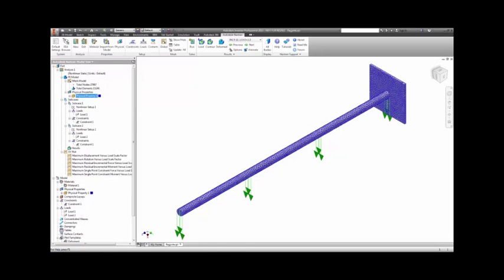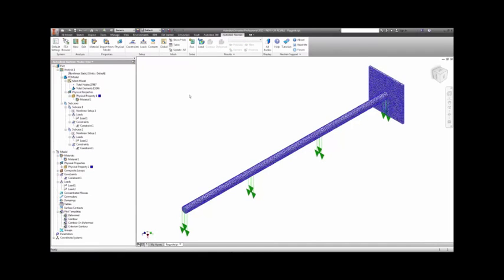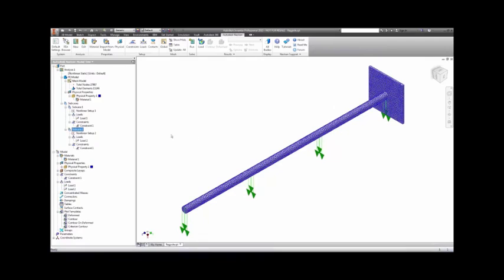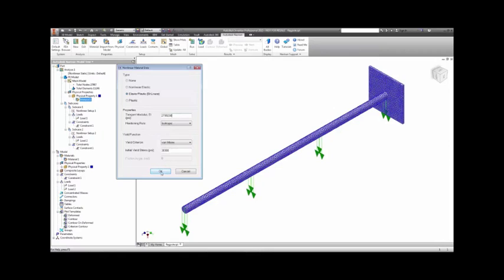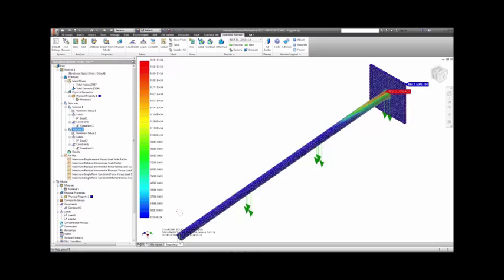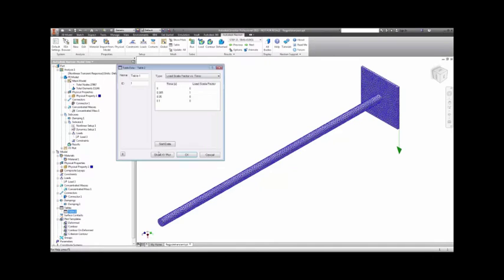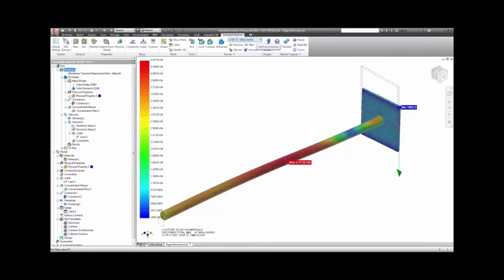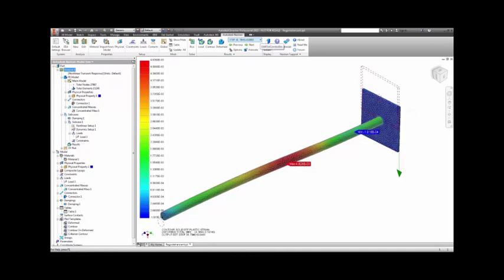Nastran In-CAD - Nonlinear static and transient response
Explore dynamic responses to dynamic loads